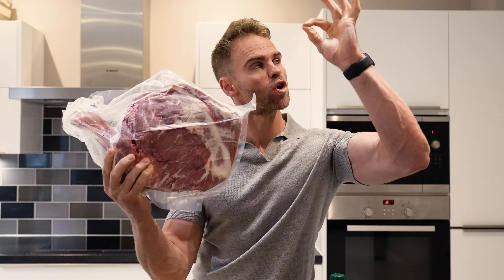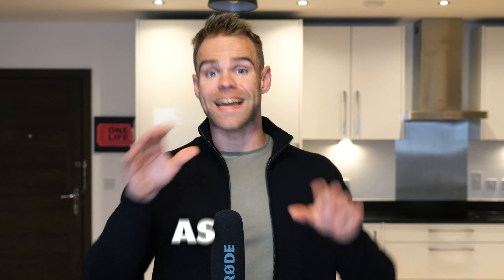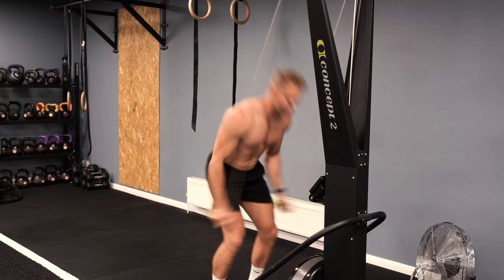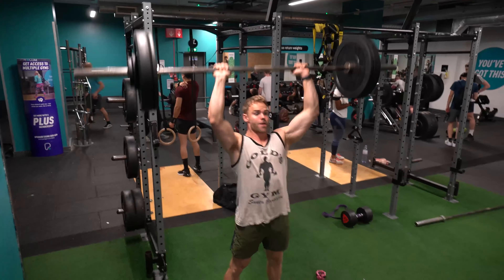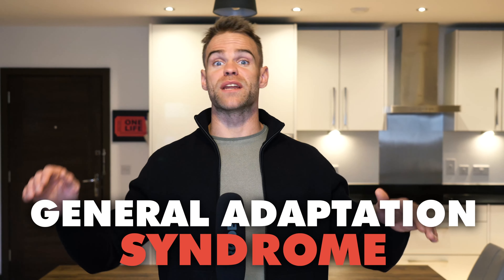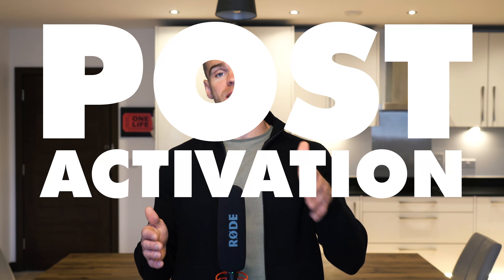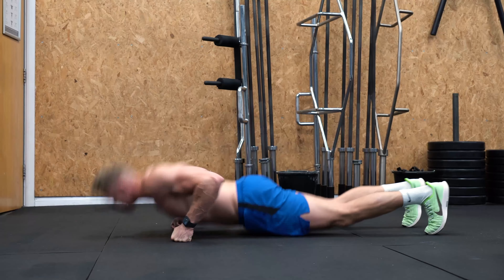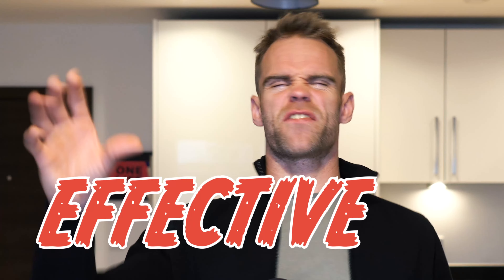Cut GYM Sessions BY 30 Mins... Without Dropping A SINGLE REP!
My life is more time sensitive than ever, and these little HACKS allow me to get my whole training in, without cutting a single rep from the session.